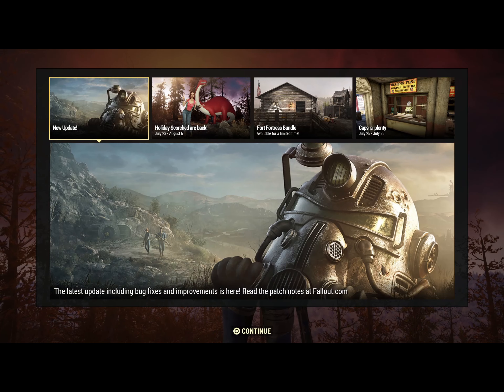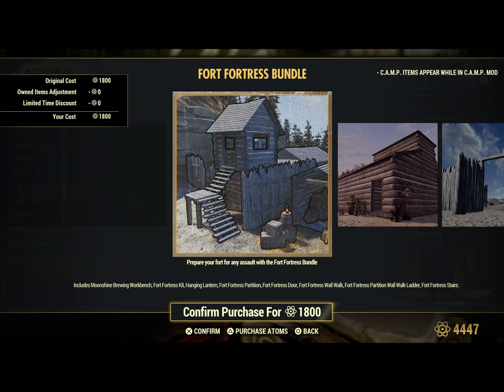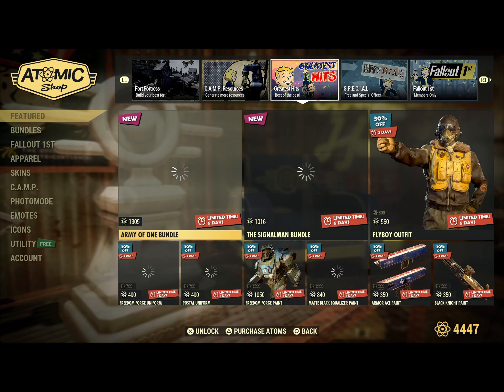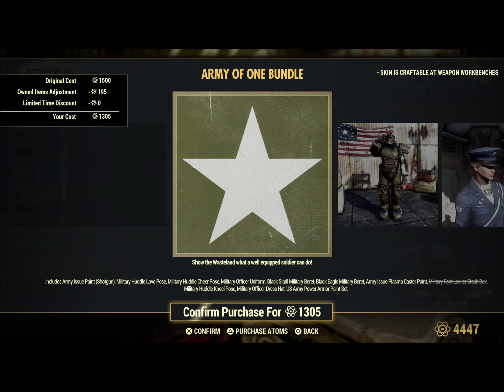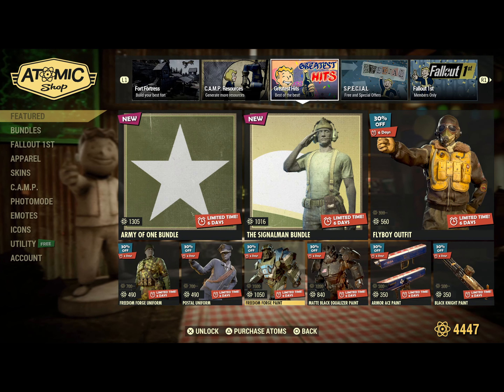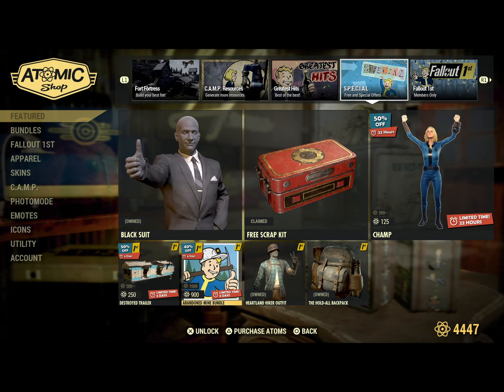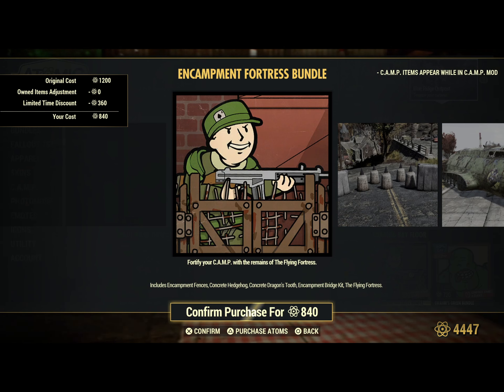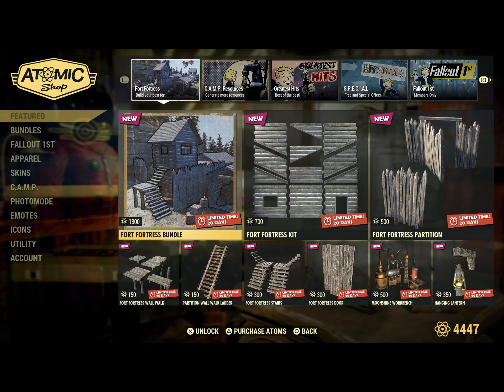Fallout 76 Atomic Shop Update: July 23 - Unveil the Fort Fortress Bundle!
Discover the latest Fallout 76 Atomic Shop update featuring the robust Fort Fortress Bundle, available from July 23rd! This bundle is packed with old world fortification-themed items perfect for turning your camp into a well-defended stronghold. Join us as we take an in-depth look at each item, showcasing their unique features and how they can enhance your camp’s defenses and aesthetic. Whether you're a dedicated builder or a new player looking to fortify your camp, this video covers everything you need to know about the Fort Fortress Bundle. Watch now to transform your wasteland base into an impregnable fortress!